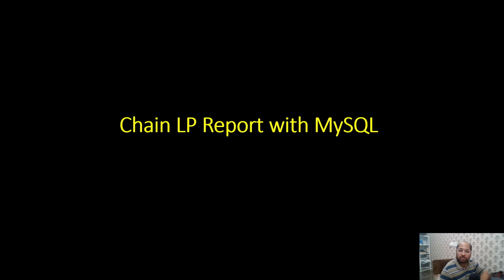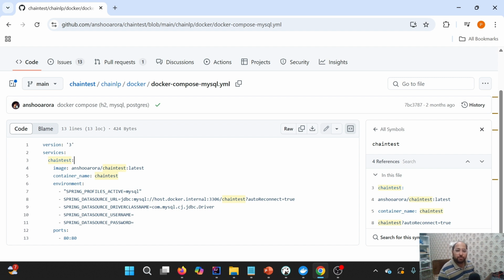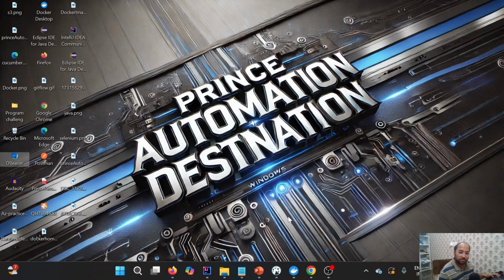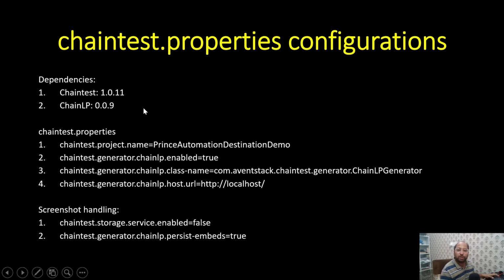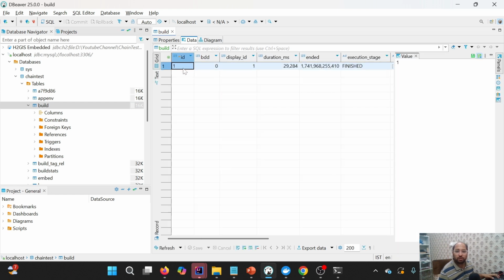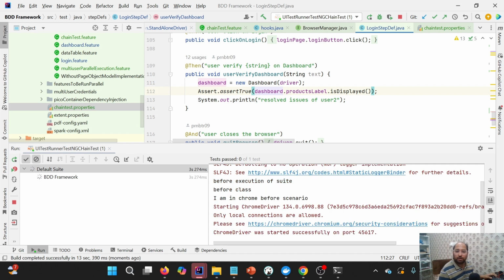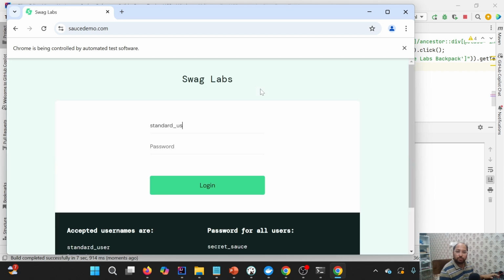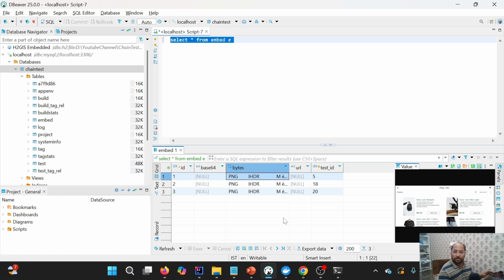Chain LP Report with MySQL DB Step by Step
Hello Everyone,

Welcome once again to Chain LP Report series. Today Let us understand How to set up Chain LP Server with MY SQL DB.

Steps:
1.
2. During installation set up one root user and configure password [Store it for later use]
3. Navigate to Docker compose file provided by Chain Test Developer, download docker compose file
4. Provide username and password configured from Step 2 in docker compose file
5. Connect to database using DB connector [Dbeaver] and create new DB with name chaintest
6. Run Docker Compose file to start Chain LP Server with local MY SQL Data base. Make sure latest image is pulled with version 0.0.9
7. Open Chrome browser and open localhost: it should be able to show Chain LP dashboard

Next Step is to Run Test case and publish result on Chain LP Dashboard started above

1. Update Chain Test Dependency in pom.xml to 1.0.11
2. make following configuration changes in chaintest.properties
chaintest.project.name=PrinceAutomationDestination
chaintest.generator.chainlp.enabled=true
chaintest.generator.chainlp.class-name=com.aventstack.chaintest.generator.ChainLPGenerator
3. Execute Test cases
4. Navigate to ChainLP Dashboard and verify project with name on Chain LP Dashboard and verify project and test case executed.

For more details, Please do chekout video.

Regards,
PrinceAutomationDestination